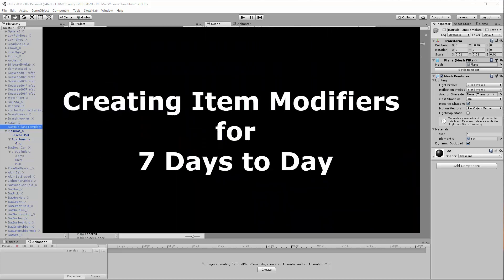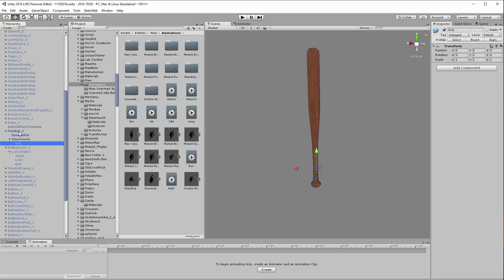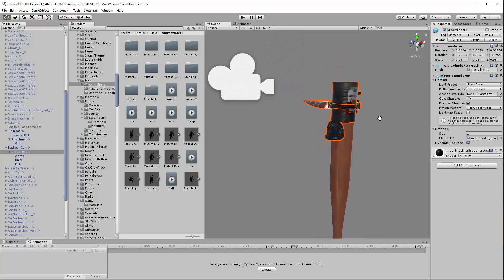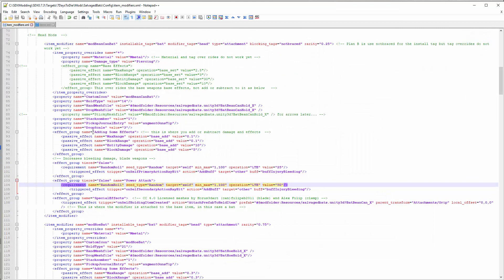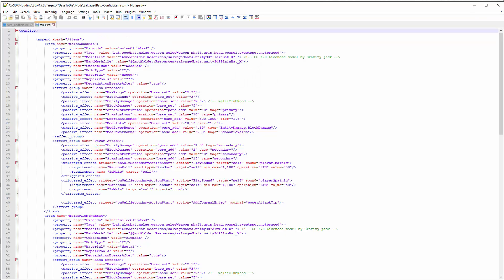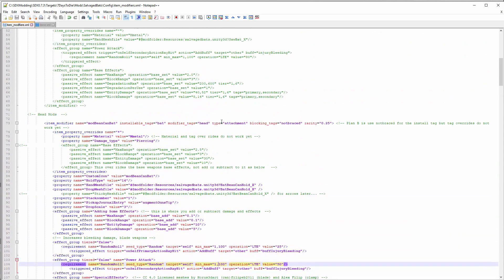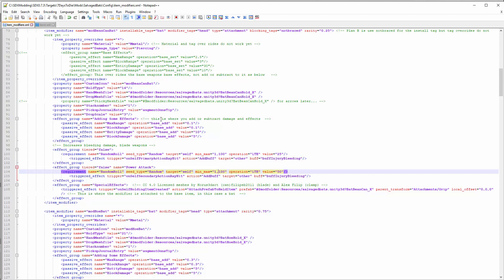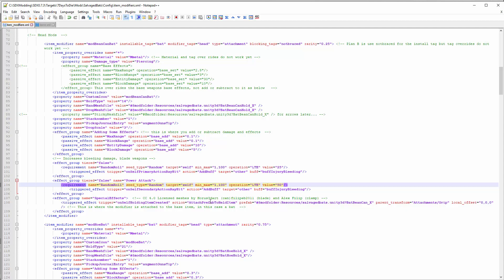Custom Item Modifiers for 7 days to Die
In 7 days to day A17 you can add item_modifiers to hand items like weapons, and this is a short video on how to create your own in Unity.   You can find my Salvaged Bats modlet on my repo In that mod you will find the xml referenced in this video. (Apologies in advance for the occasional breathing noise as I moved the mike too close to make the audio louder)